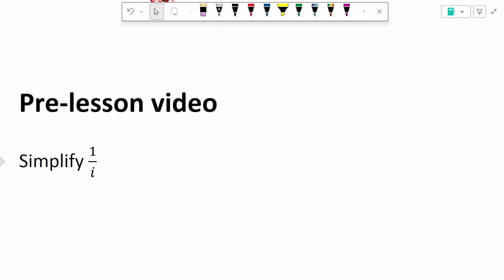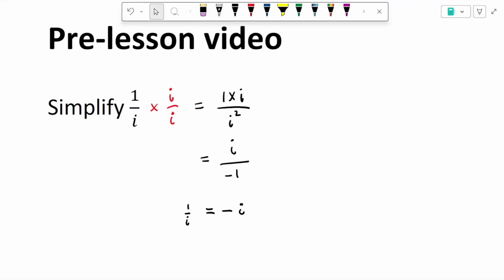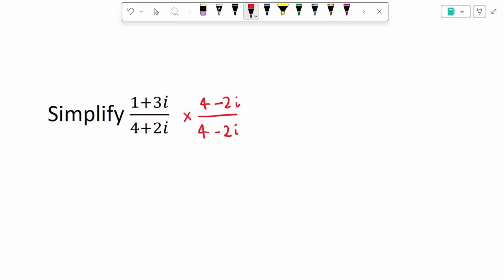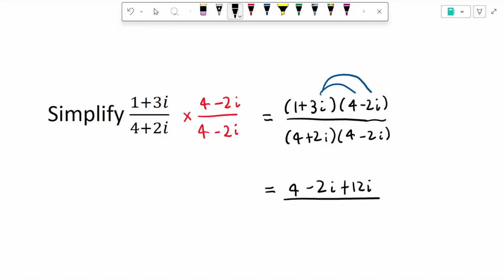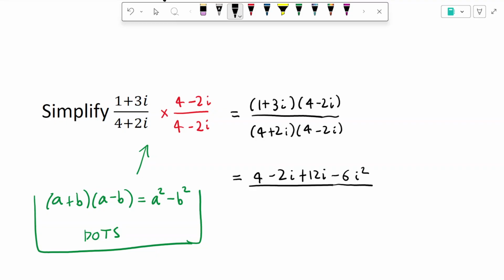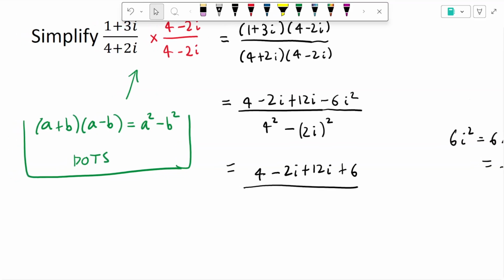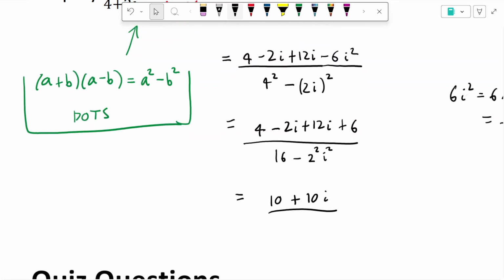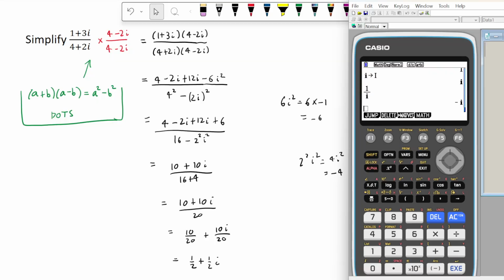11 Specialist Mathematics - 3.4b Division with Complex Numbers